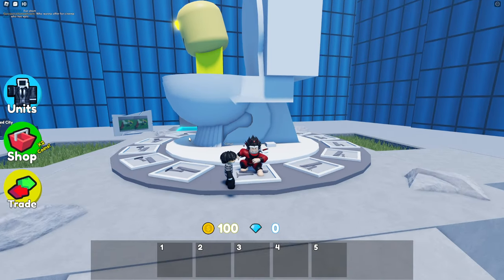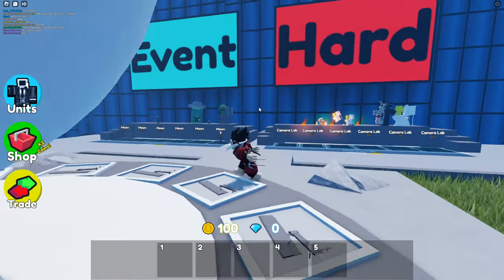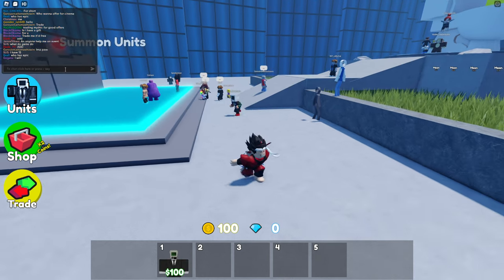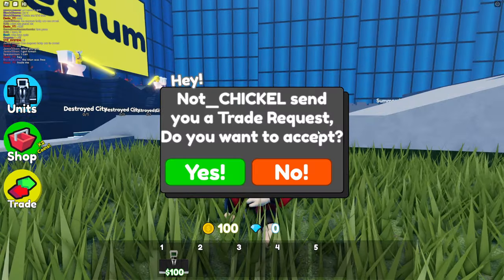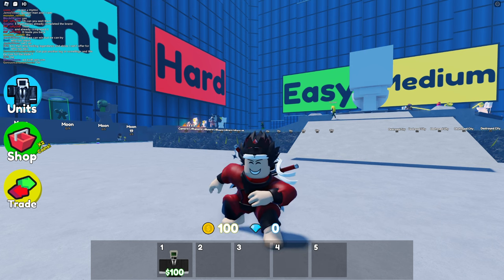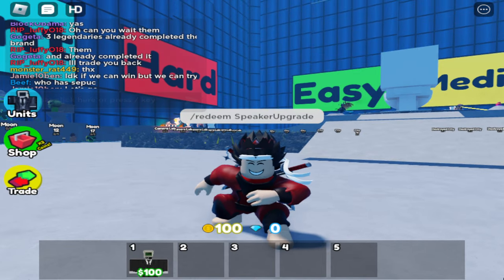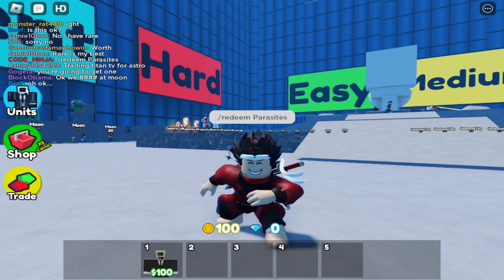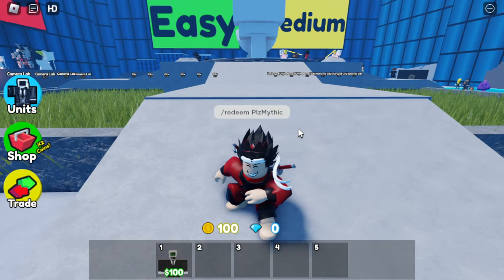*NEW* CODES FOR Bathtub Tower Defense IN SEPTEMBER 2023! ROBLOX Bathtub Tower Defense CODES